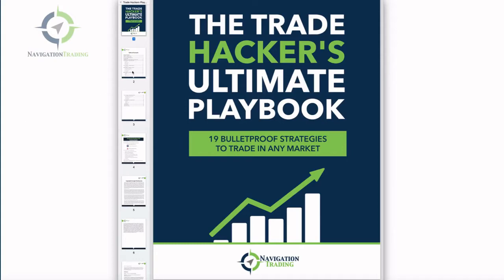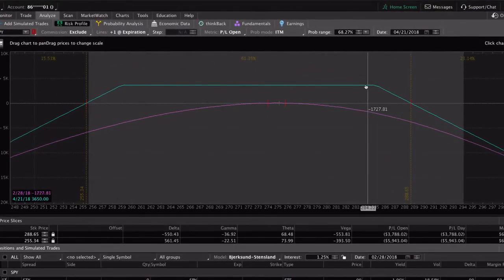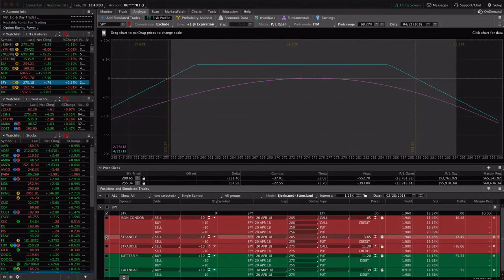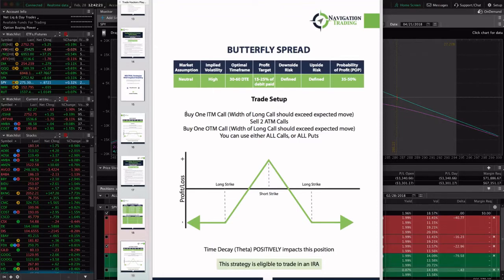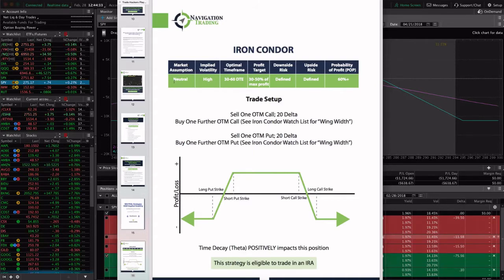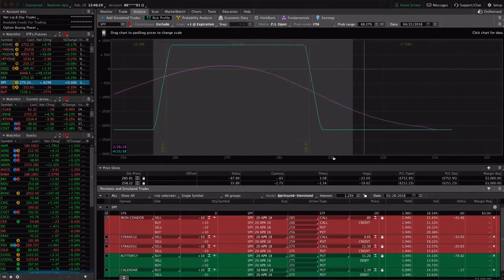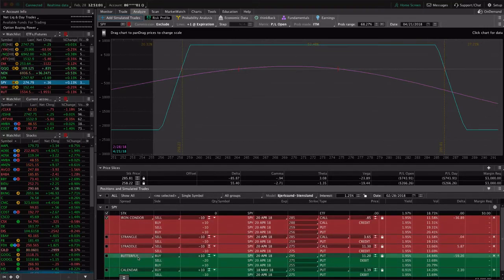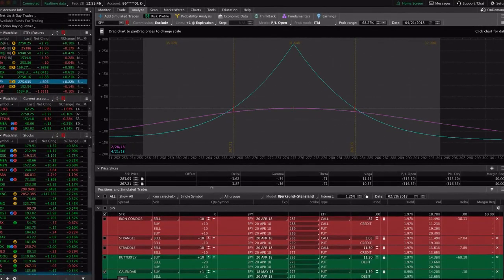Top 5 Online Trading Strategies For Monthly Income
The best 5 Trading Strategies For Monthly Income-online-

best airlines in the world 2020,
best airplanes in gta 5,
best airplanes paper,
best airlines,
best airplanes ever,
best airplanes in war thunder,
best airplanes under 30k,
best airplanes for beginners,
best airplanes seats,
best airplane of all time,
best private airplanes to buy,
best rc airplanes for beginners,
best budget airlines,
best remote control airplanes for beginners,
best kit built airplanes,
best airlines to buy,
best backcountry airplanes,
best cheap airplanes,
best commercial airplanes,
best cheap airplanes gta 5,
best remote control airplanes,
best camera for airplanes,
best cheap airplanes to buy,
airplanes best cover,
best cheap rc airplanes,
best dog fight airplane,
best doodles airplanes,
best paper airplane for distance,
best airplanes ever made,
best paper airplane ever,
best paper airplanes easy to make,
best airplanes for xplane 11,
best airplanes for private pilots,
best airplanes for personal use,
best airplanes for distance,
best airplanes for tall pilots,
best paper airplanes that fly far,
best airplane games,
best airplane games for ios,
best airplane games for ps4,
best airplane games pc,
best airplane game for android,
best airplane games for android 2020,
best airplanes gta 5,
best airplanes gta,
best airlines in india,
best airplanes in gta,
best airlines in africa,
best airlines in africa 2020,
best airlines in america,
best kit airplanes,
airplanes best landing,
best lego airplanes,
best looking airplanes,
best airplane movies,
best airplane marriage proposal,
best airplane moments,
best airplane movie scenes,
best airplane movies in hindi,
best airplane model,
best airplane mobile games,
best airplane movies of all time,
best airplanes of ww2,
best airplanes of all time,
best airplanes of ww1,
best small airplanes to own,
best movies on airplanes,
best of airplanes,
best flying paper airplanes,
best private airplane,
best presidential airplanes,
best gliders paper airplanes,
best rc airplanes,
best rc airplane under $100,
best rc airplanes 2020,
best russian airplanes,
airplanes best scenes,
best small airplanes,
best starter airplanes,
best stol airplanes,
best 6 seater airplanes,
best airplanes to own,
best airplanes to buy,
best airplanes to make,
best airlines to fly,
best airplanes to learn to fly,
best paper airplanes in the world,
best airlines in the world,
the best airplanes,
the best airplanes in the world,
the best paper airplanes,
the best paper airplanes in the world,
best airplanes under 100k,
best airplanes under 50k,
best airplanes under 200k,
best airplanes under 20k,
best used airplanes,
best ultralight airplanes,
gta v best planes,
best airplanes ww2,
best movies with airplanes,
best free airplanes for x plane 11,
top 10 best airplane,
best airlines 2020,
best airlines 2019,
best airlines 2020 skytrax,
best kit airplanes 2020,
best paper airplanes 2020,
3 best paper airplanes,
best 4 seater airplanes,
5 best paper airplanes,
top 5 best airplane,
best used airplanes under 50k,
gta 5 best airplanes